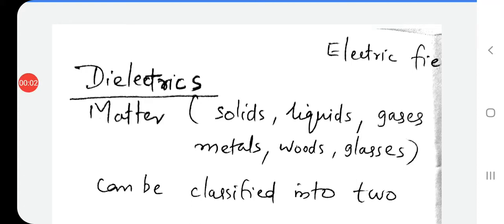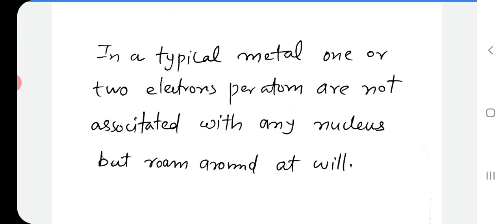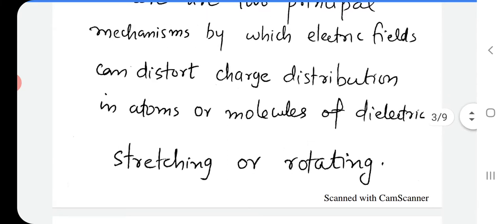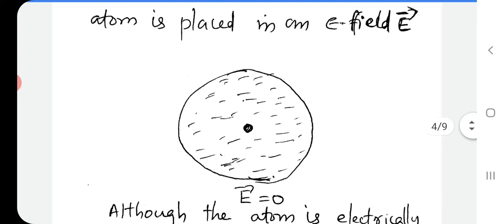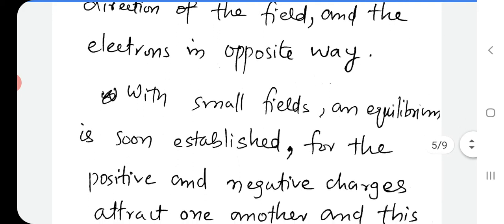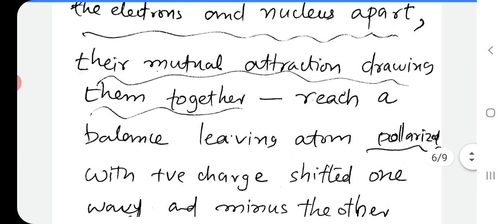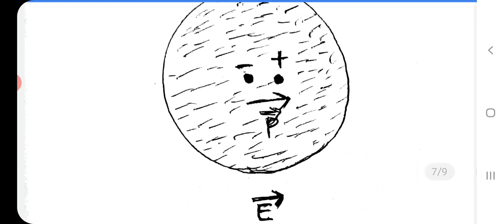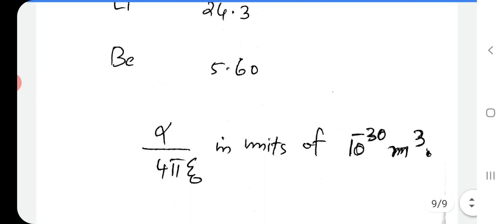Electric fields in matter Induced dipole moment